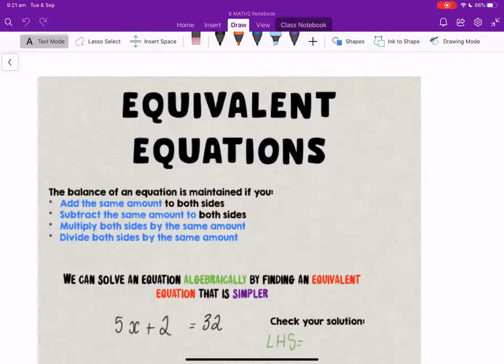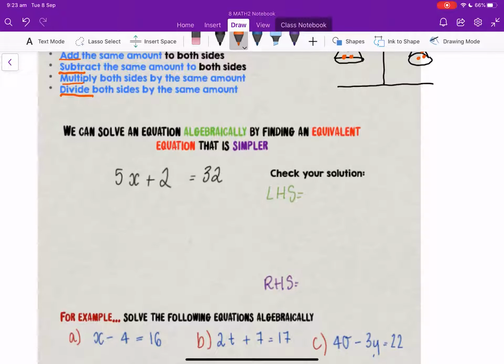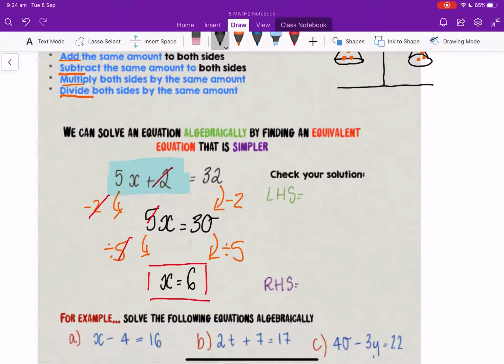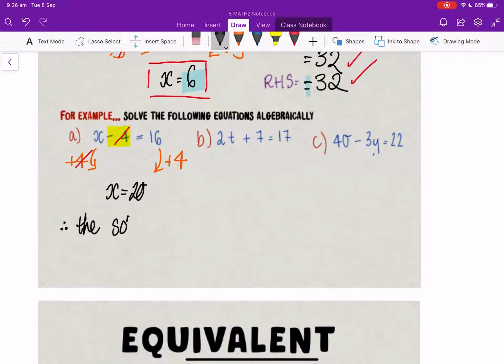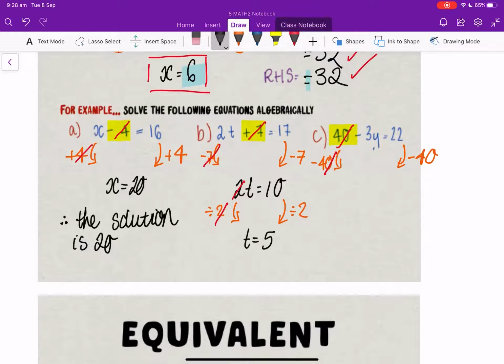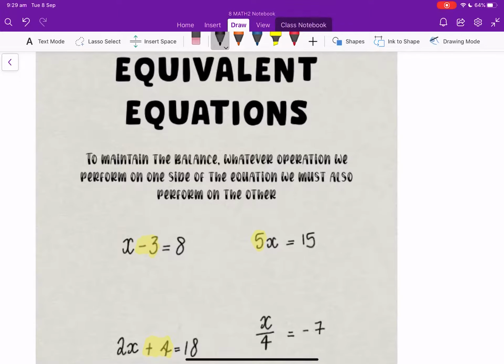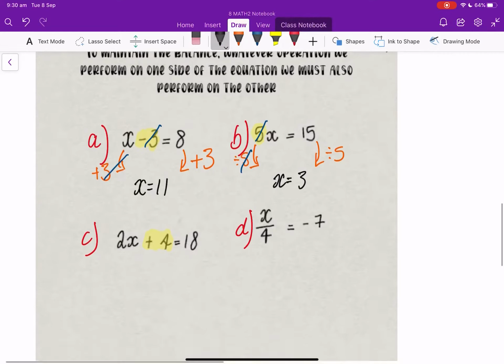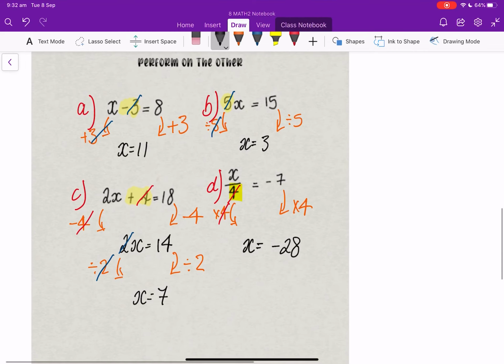Year 8 Maths: Equivalent Equations